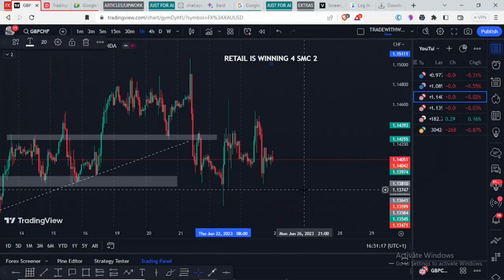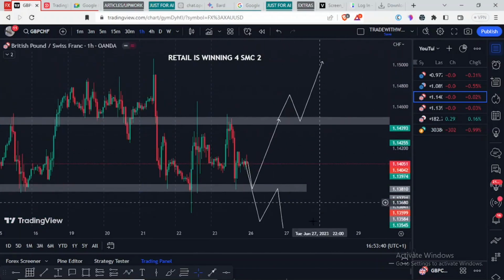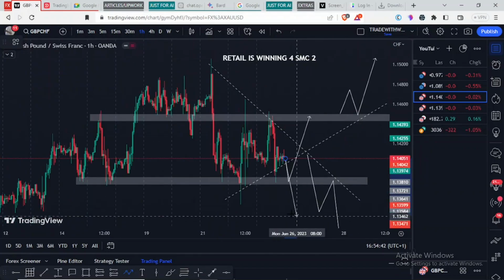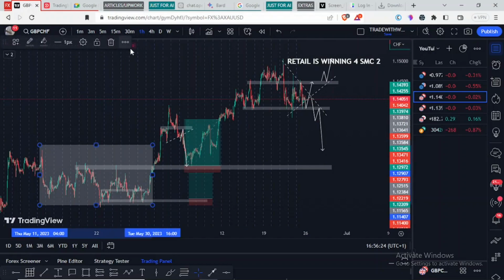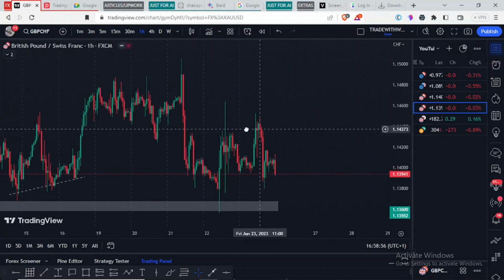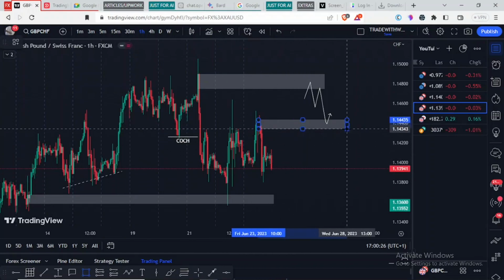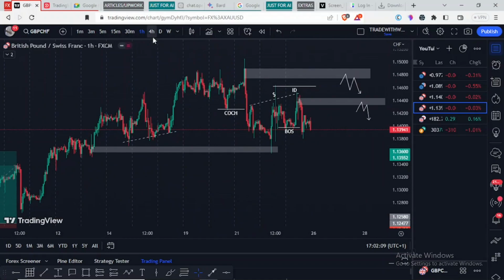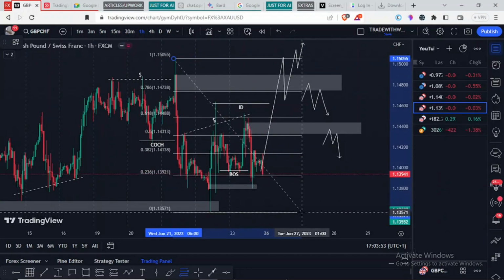The Battle of the Titans: SMC vs Retail